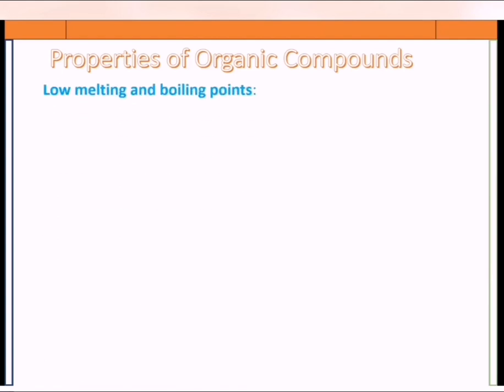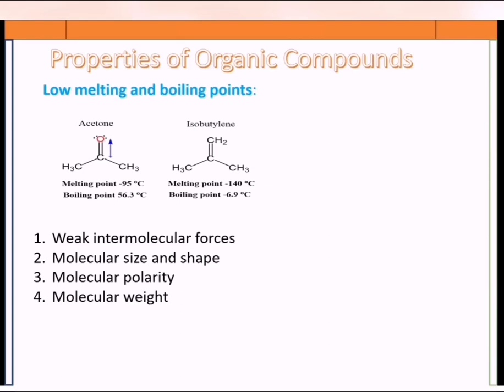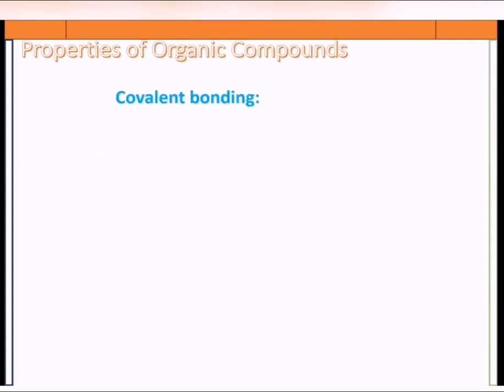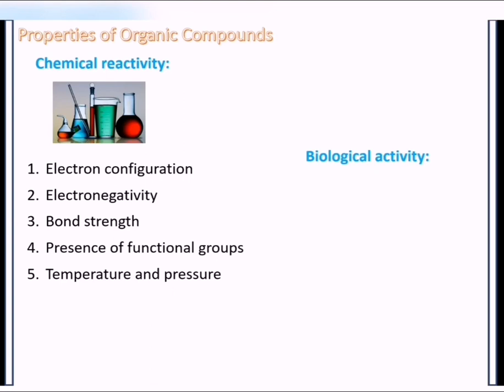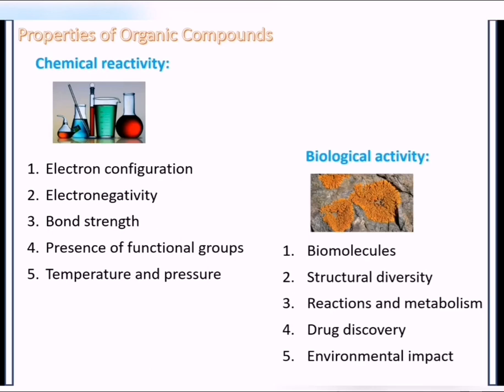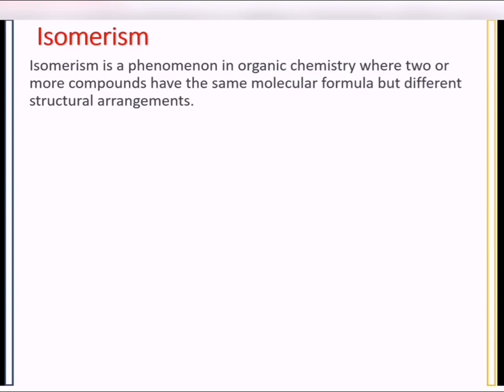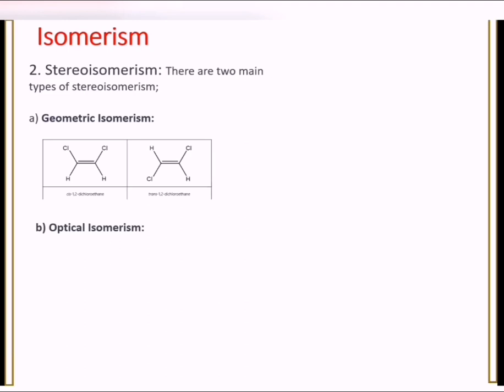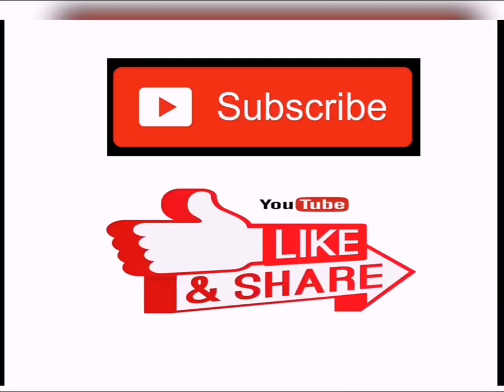Properties of Organic compounds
Alkanes
Alkenes
Alkynes
Aromatic compounds
Lesson 3
Comrade Stanley
Organic chemistry